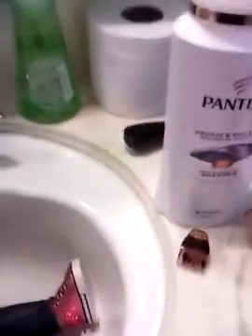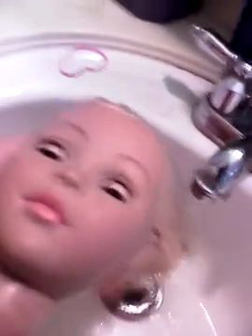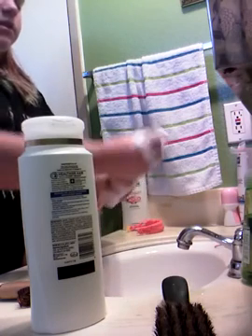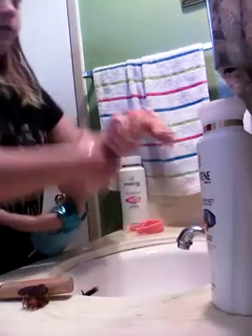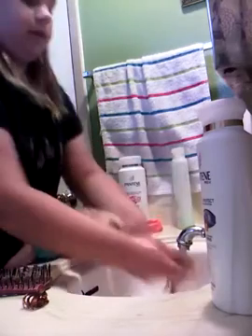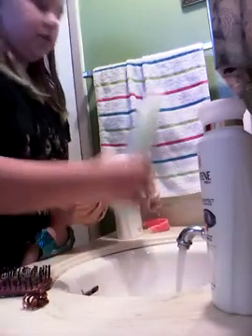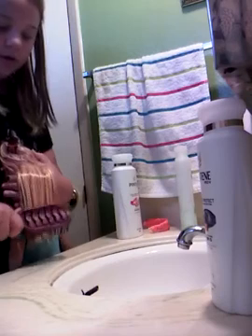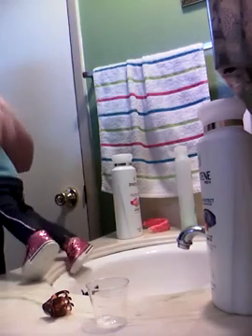How to repair extremely damaged doll hair